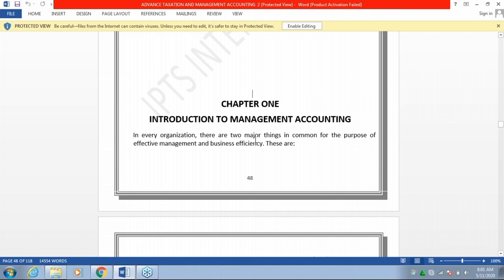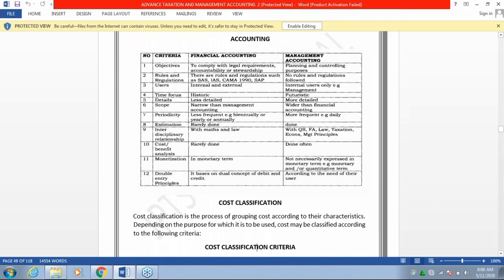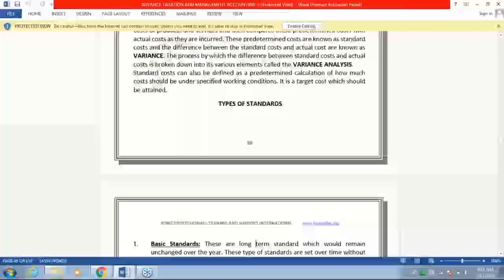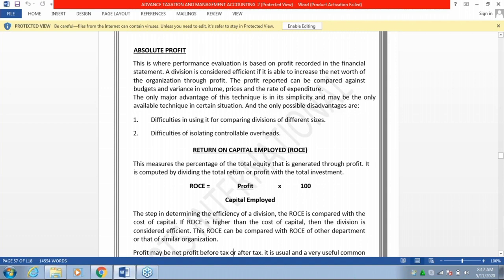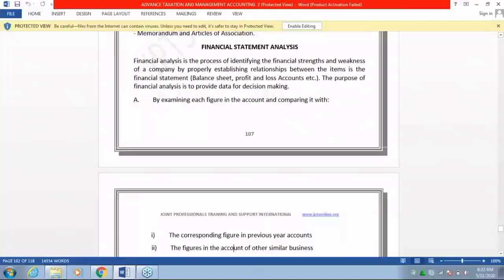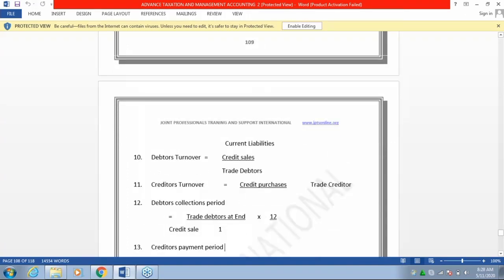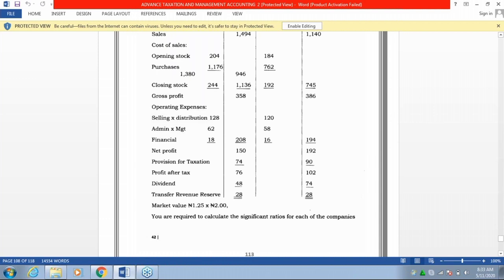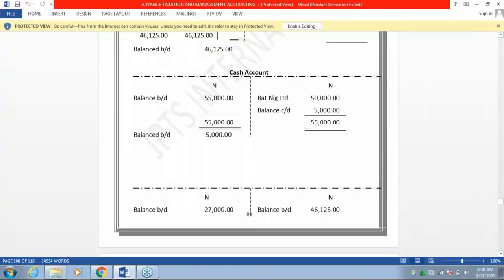ADVANCE TAXATION & MANAGEMENT ACCOUNTING IV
ADVANCE TAXATION & MANAGEMENT ACCOUNTING